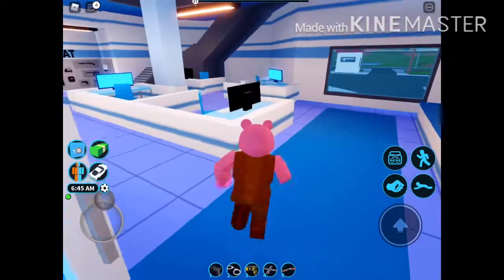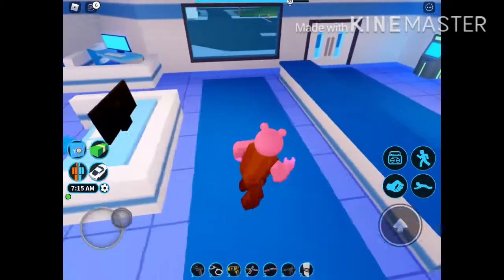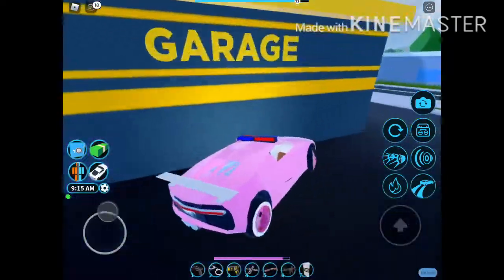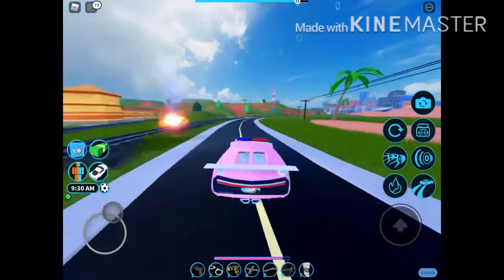NEW “RAY” CAR LEAK! | Jailbreak | Roblox